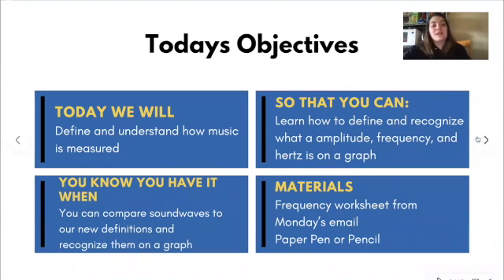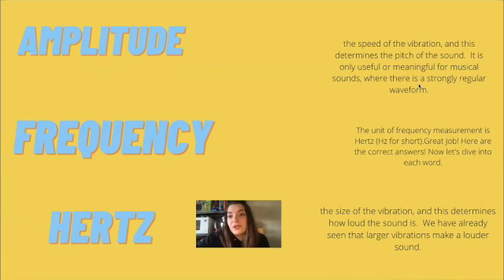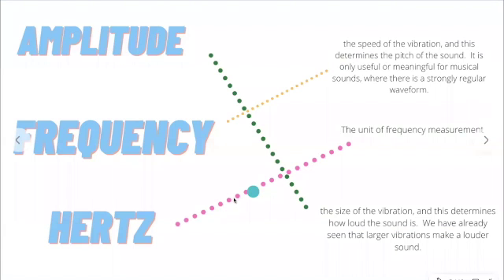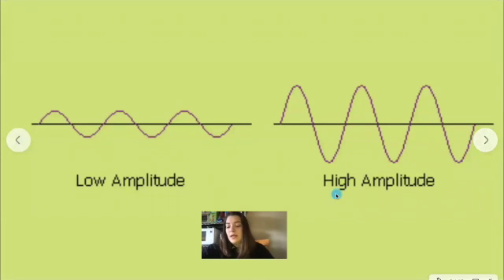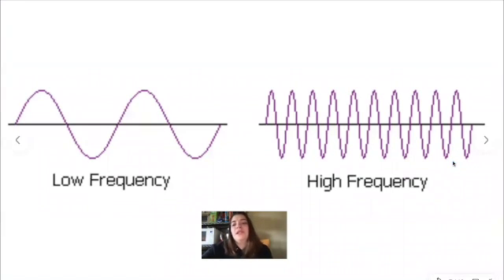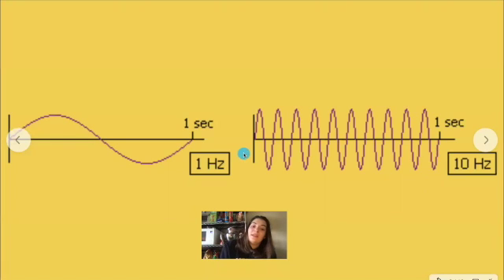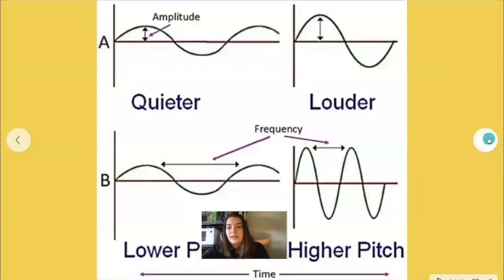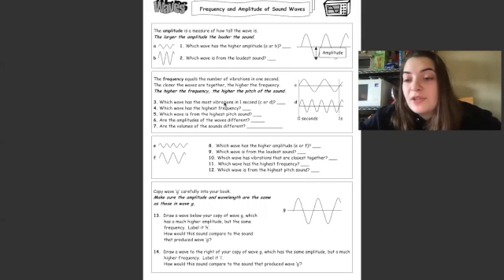How is Music Measured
The Frequency Worksheet will be for todays class and will be found in the email from Monday. We will be using this to see how much you have learned and to check your understanding of our topics.